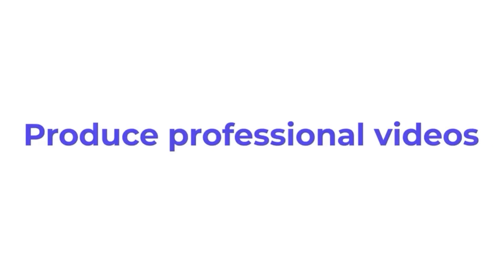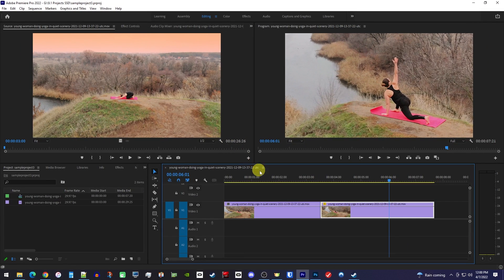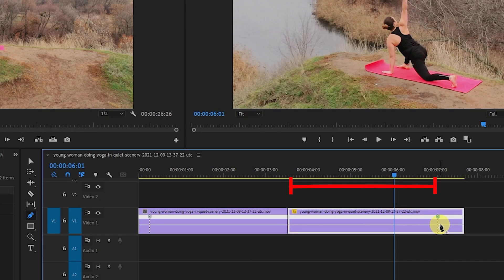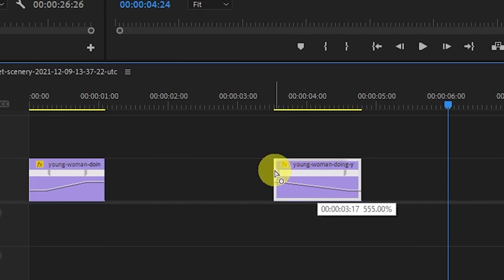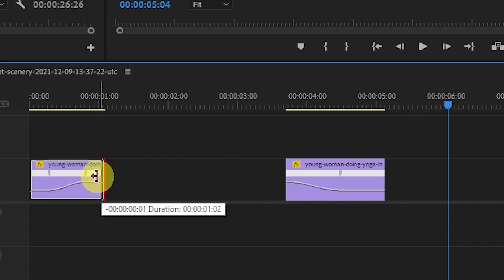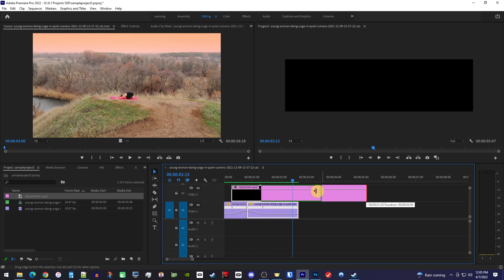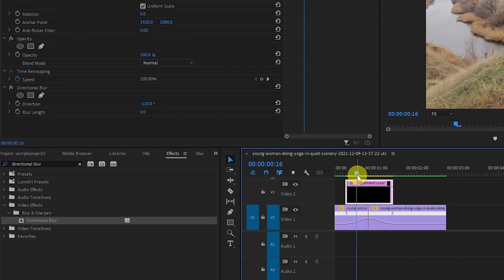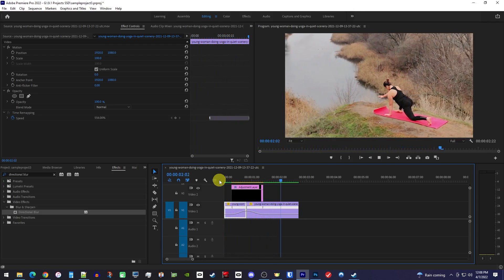Speed Ramp Transition Tutorial | Premiere Pro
How to make a speed ramp transition in Premiere Pro.